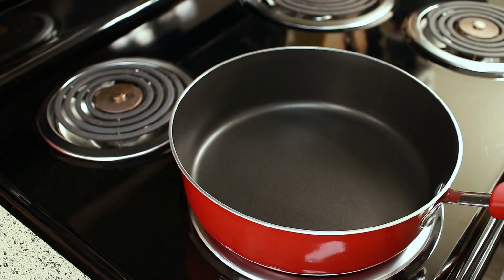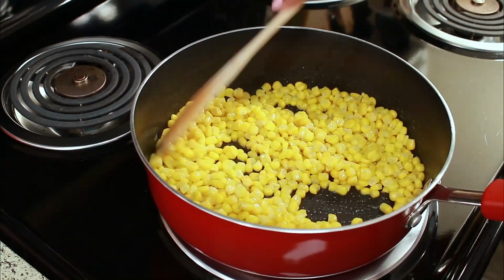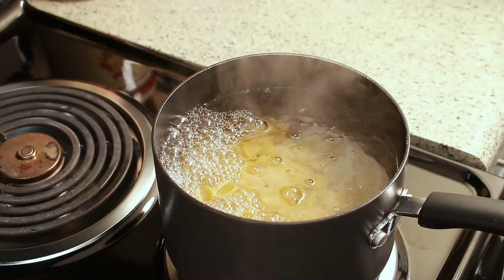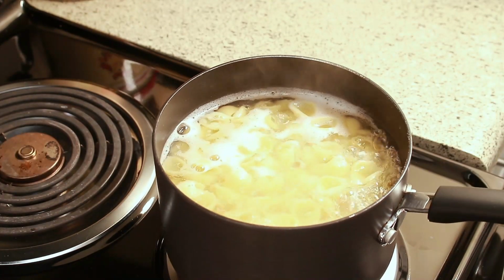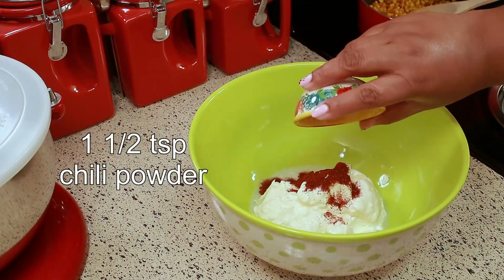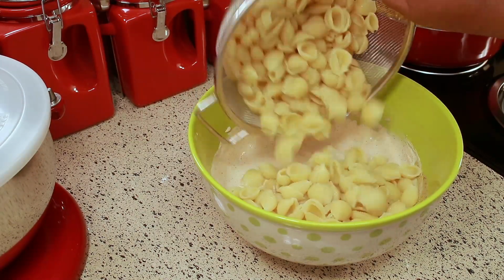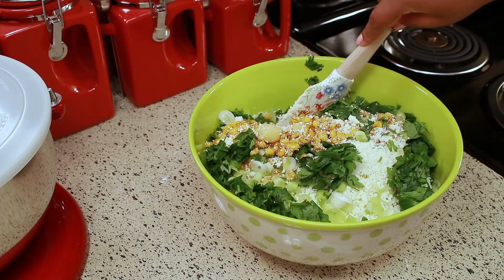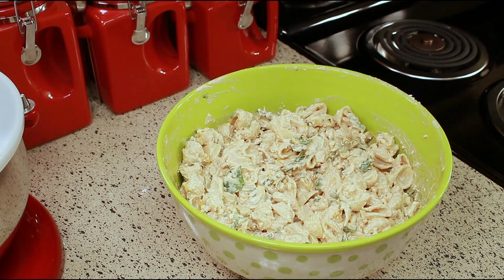Mexican Street Corn Pasta Salad for Summer Cookouts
If you love all the flavors of Mexican street corn then you are going to love this elote pasta salad. It’s easy and delicious and comes together in no time at all.
⬇️⬇️⬇️ RECIPE BELOW  ⬇️⬇️⬇️

👩🏻‍🍳  ELOTES PASTA SALAD

Dressing:
1 cup sour cream
1 cup mayonnaise
2 limes
1 ½ teaspoon chili powder
½ teaspoon cumin
½ teaspoon salt

Salad:
1 tablespoon olive oil
12 oz. frozen corn, thawed
12 oz. medium pasta shells, cooked
1 cup Cotija cheese, crumbled
1 bunch scallions, only white and slightly green parts
1 cup chopped cilantro

❤️ Shirani